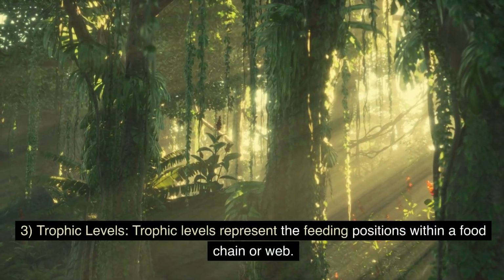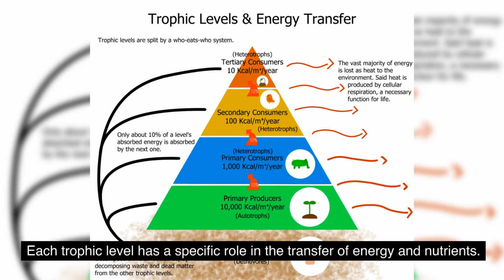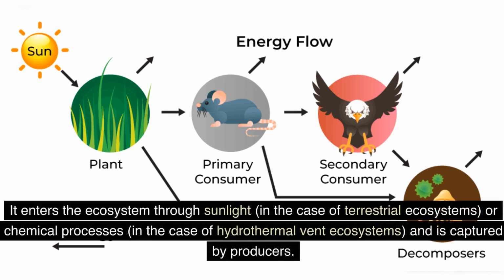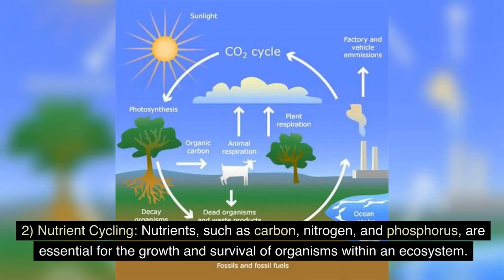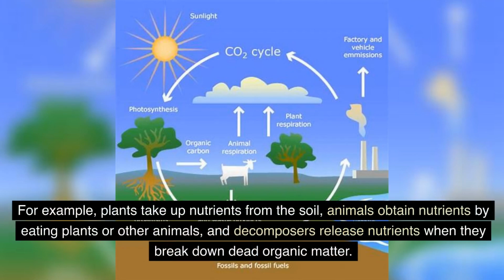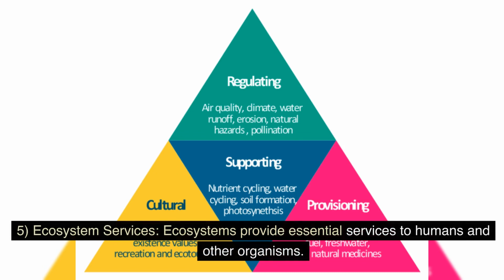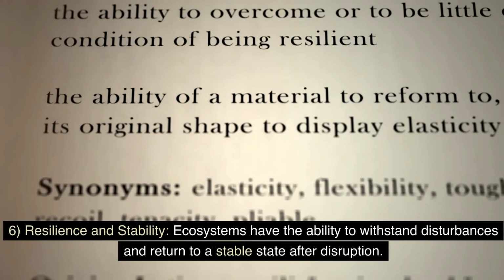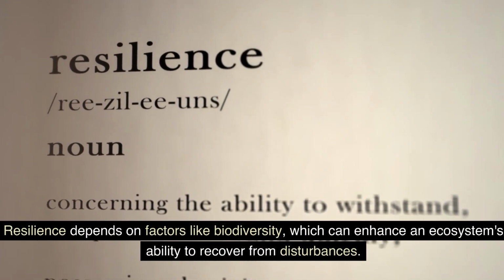Ecosystem; Structure and Functions || Environmental Science || Biology || NEET || Class 11th & 12th.